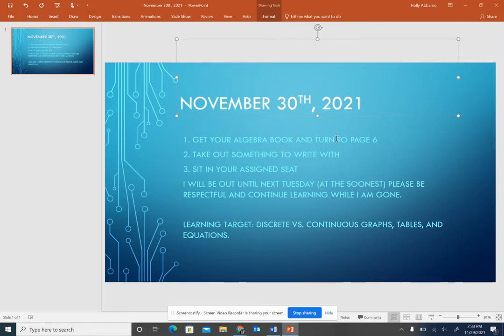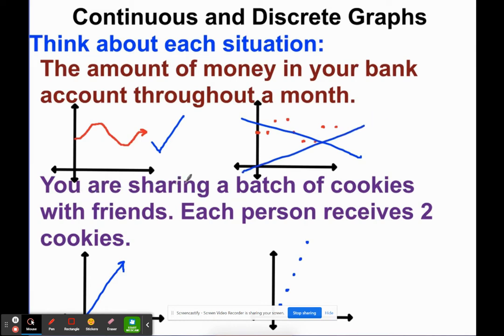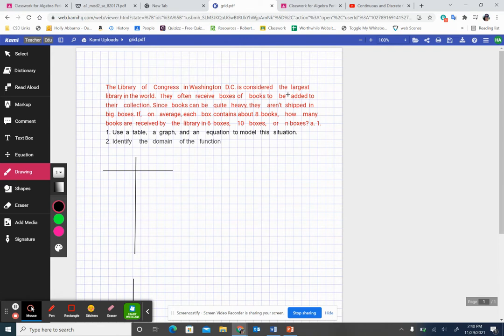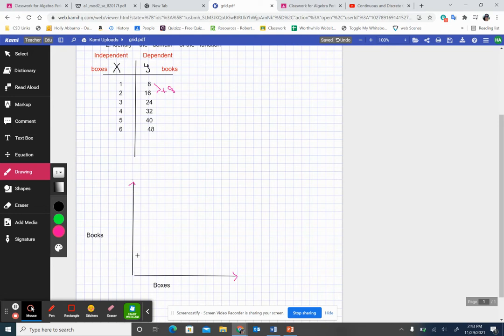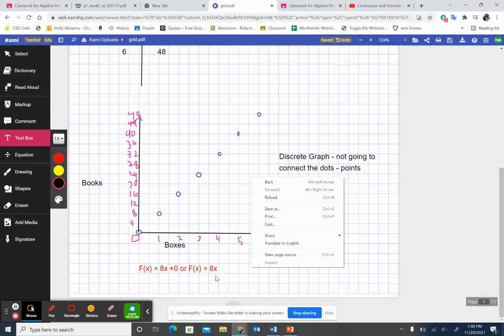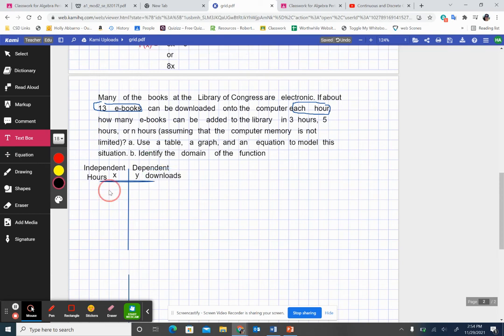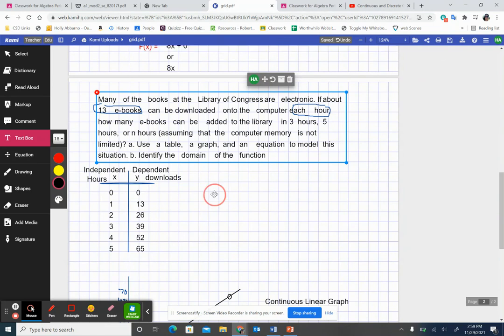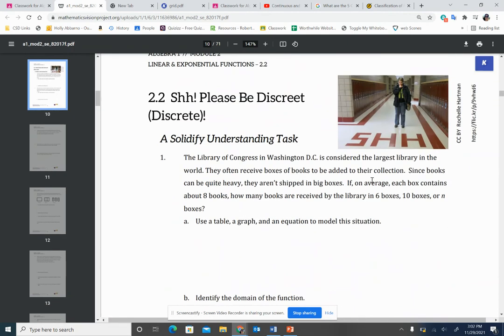Algebra November 30th, 2021